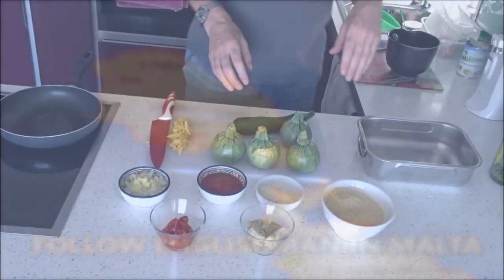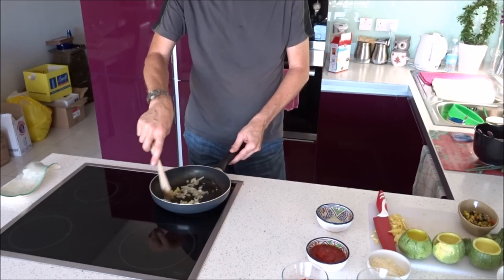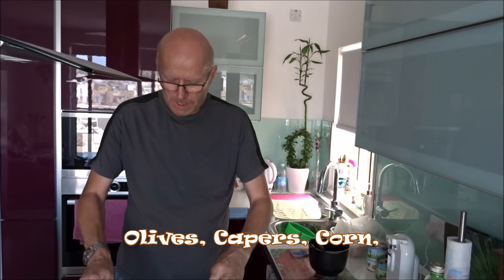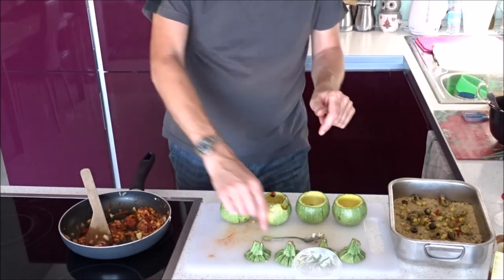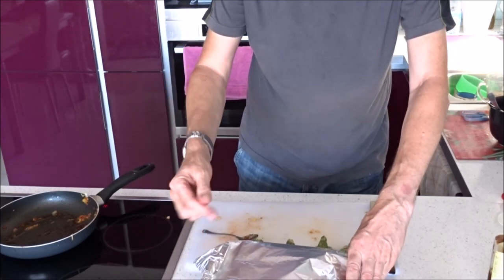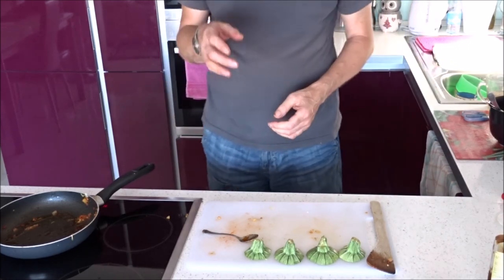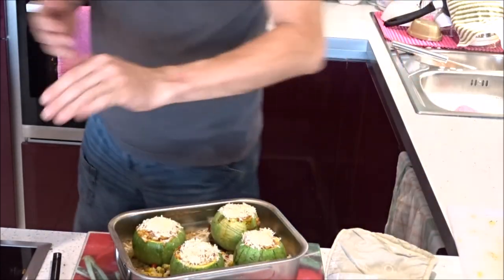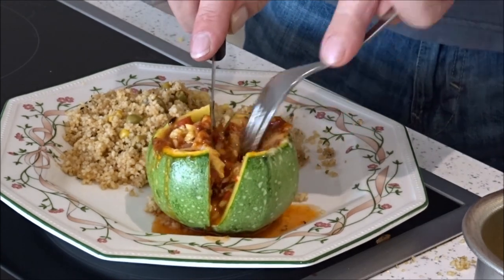Stuffed Maltese courgettes/Marrows ( Qarabaghli Mimli ) or Zucchini TRADITIONAL MALTESE CUISINE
Englishman cooking.TRADITIONAL MALTESE CUISINE ..Stuffed Maltese courgettes/Marrows ( Qarabaghli Mimli )  or Zucchini , stuffed with artichokes with On a bed of Couscous Enjoy !!